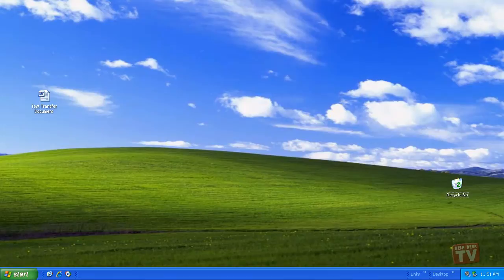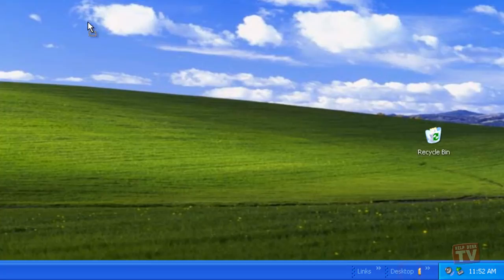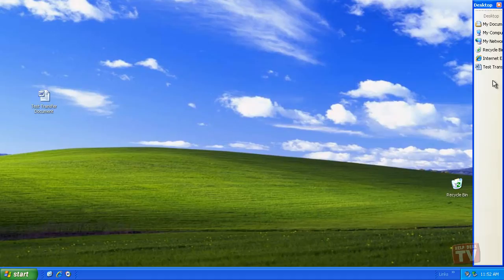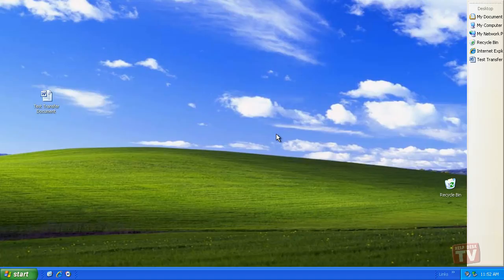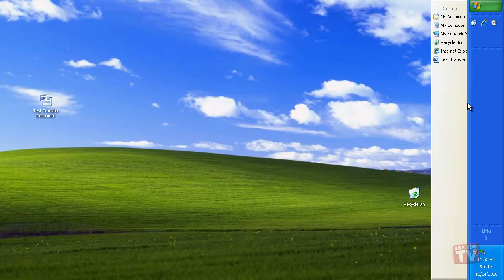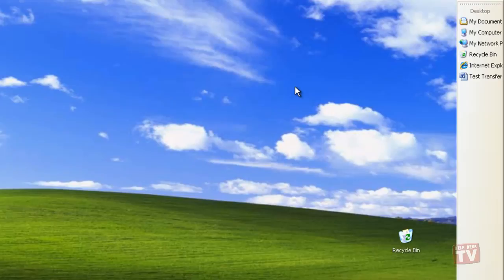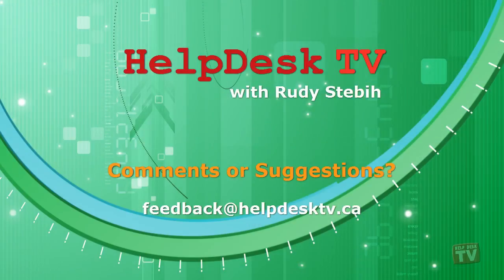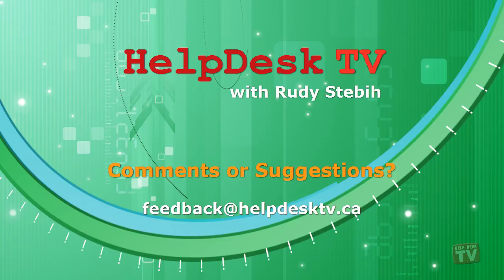Docking Toolbars To The Edge Of The Windows XP Desktop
In the last video, we should you how you could size and reposition toolbars on the desktop.  You can also dock a toolbar or the taskbar to anyone of the edges on your desktop.